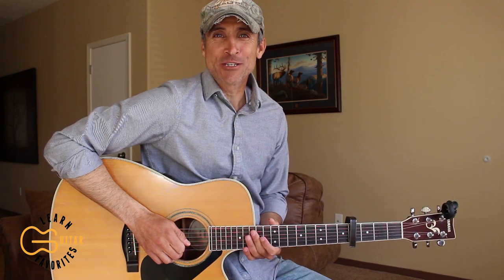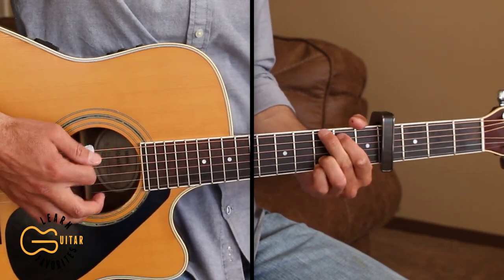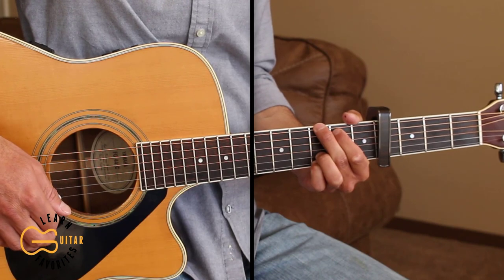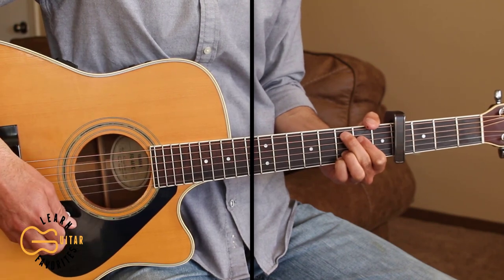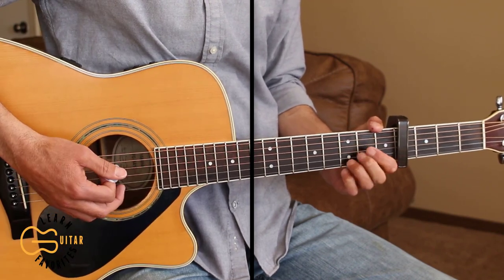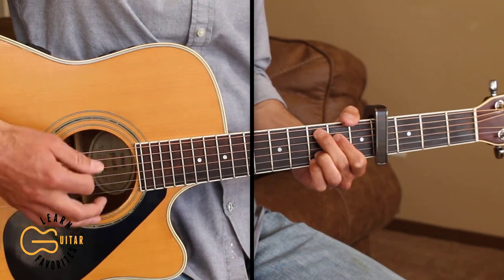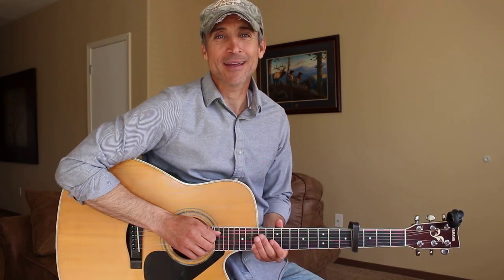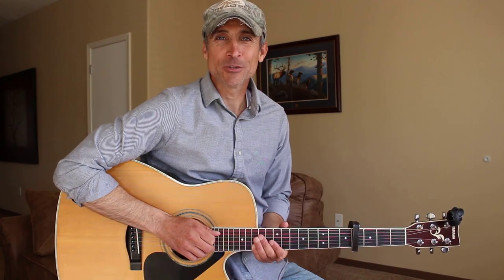Drive - Alan Jackson - Guitar Lesson | Tutorial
This is a guitar tutorial for you to learn how to play the country song Drive by Alan Jackson.  Today in this video guitar lesson, I'm going to teach you how to play the chords and strumming pattern to Drive on acoustic guitar. This channel is a place for beginners, intermediate and advanced players to learn how to play your favorite hit country songs by many different country artists.
CAPO: 4th FRET
CHORDS: G/Cadd9/D/Em/A
STRUMMING: DDDUDU or DUDUDU

❤THANK YOU TO MY PATRONS! William, Matthew, Daren, TJ, Alison, Tom, John, Keano, Shawn, Scott, Gena, Joey, John!!! ~ Thank you so much!